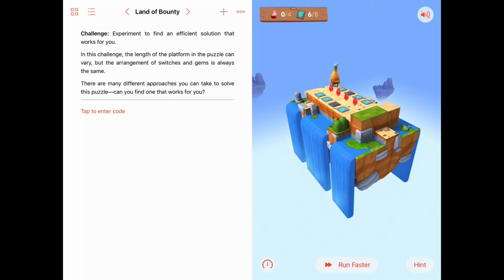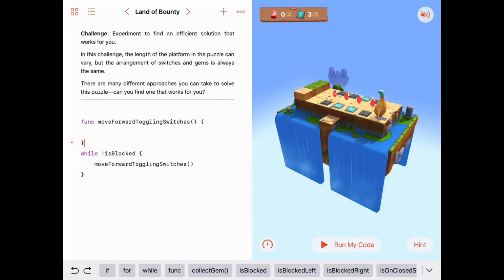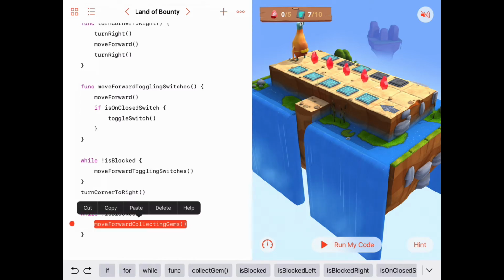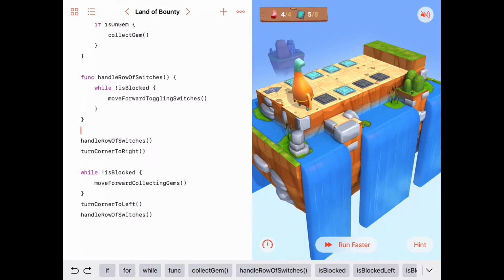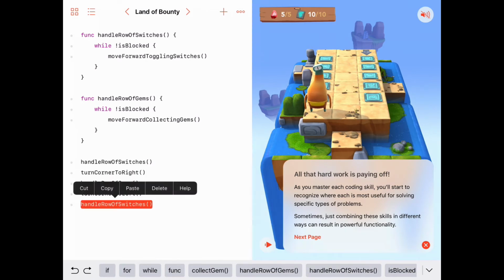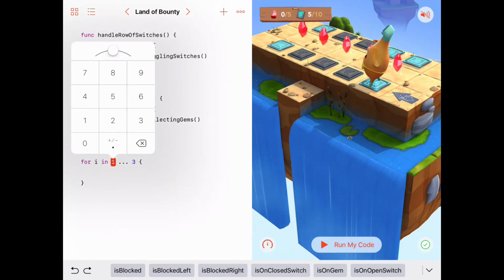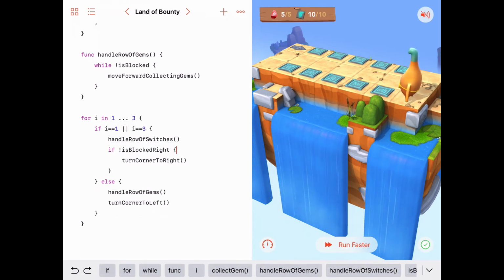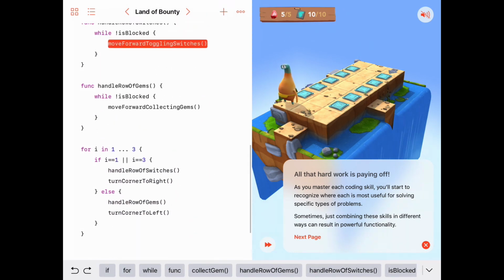Land of Bounty - Swift Playgrounds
Discussion and solution for the "Land of Bounty" activity in the Learn to Code chapter While Loops in Apple's Swift Playgrounds Everyone Can Code curriculum.